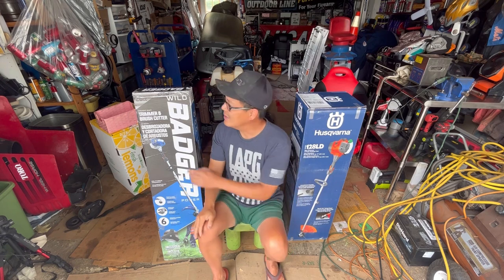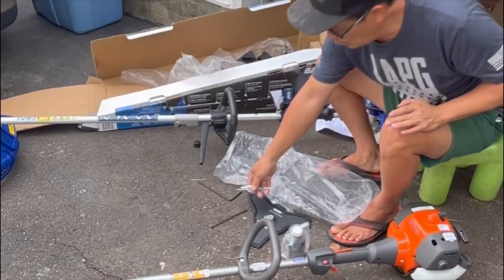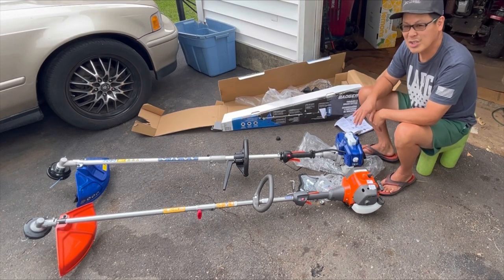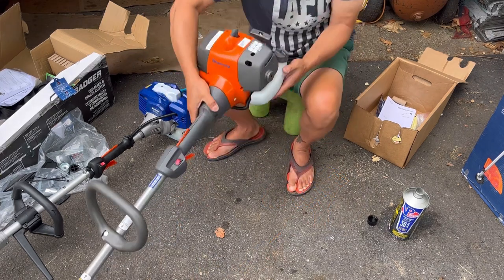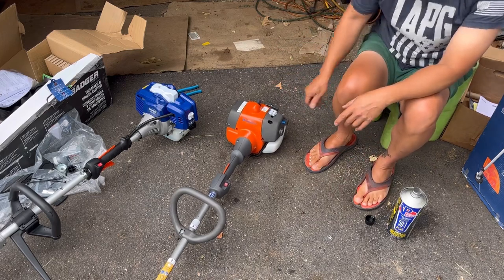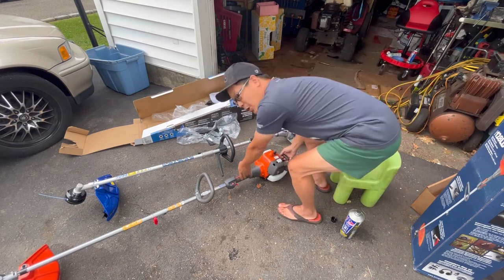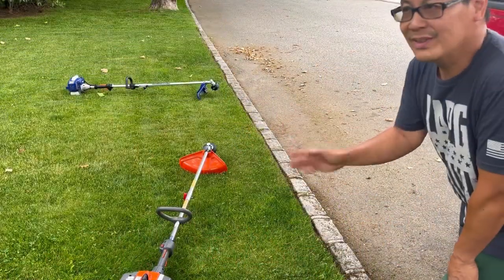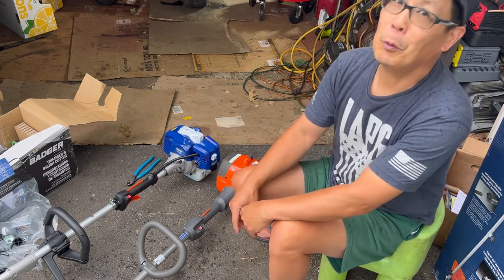$150 WILD BADGER 26CC 17” WEED TRIMMER VS. $250 HUSQVARNA 128LD 28CC EATER TEST REVIEW COMPARISON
HUSQVARNA 28CC Weed Trimmer 128D